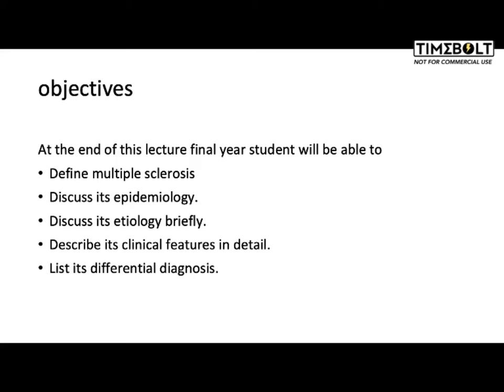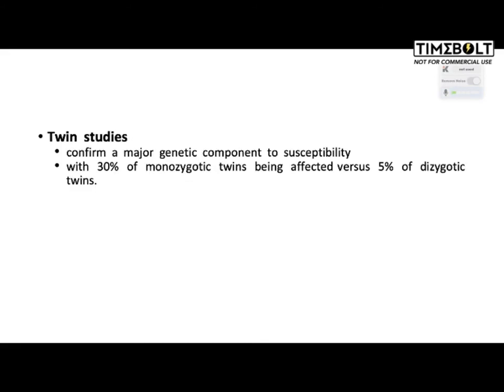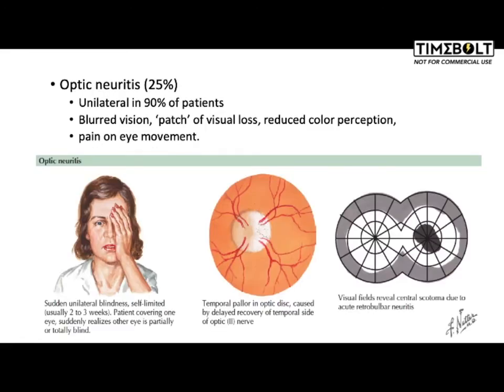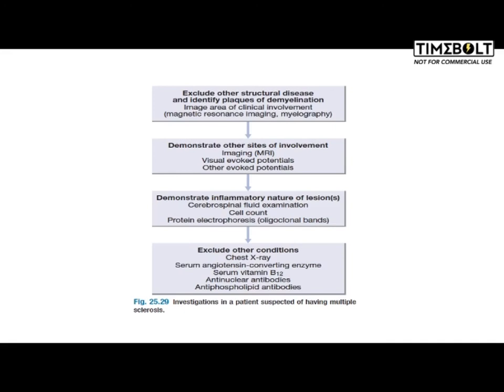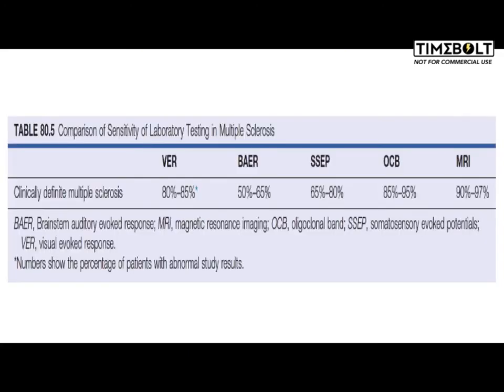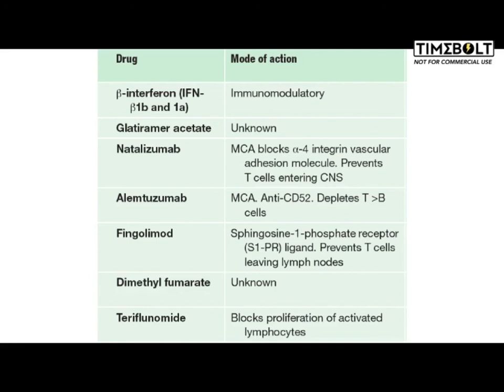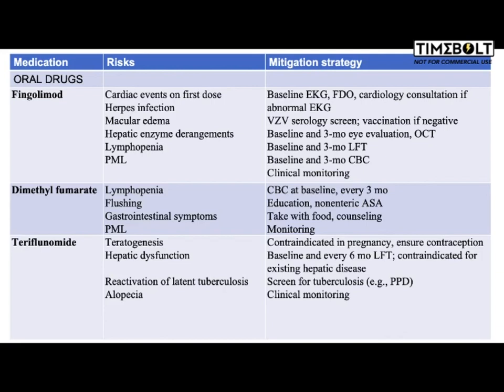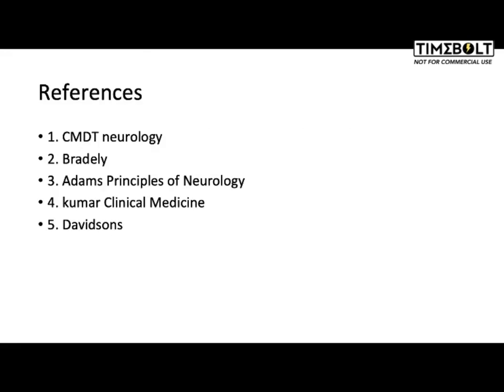Multiple sclerosis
At the end of this lecture, final year student will be able to
Define multiple sclerosis
Discuss its epidemiology.
Discuss its etiology briefly.
Describe its clinical features in detail.
List its differential diagnosis.